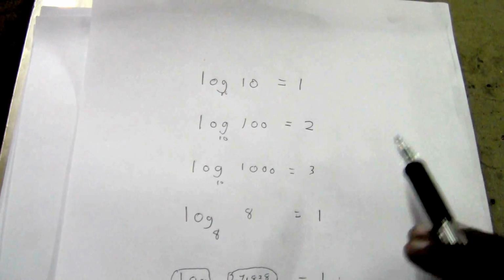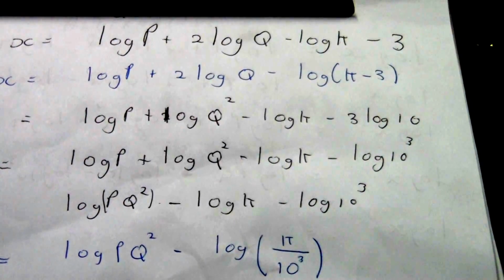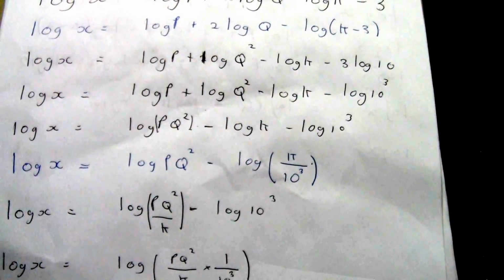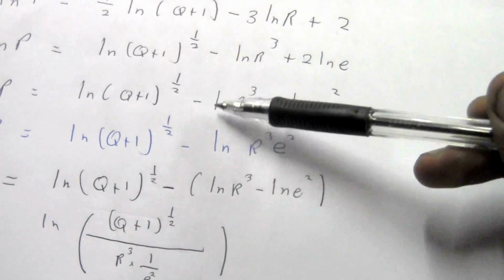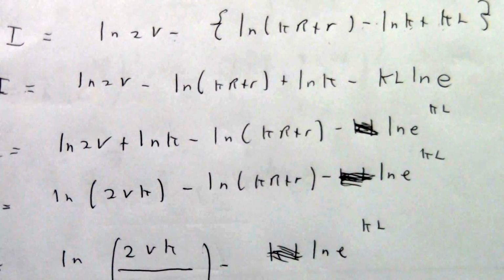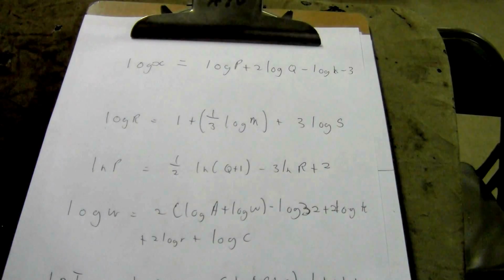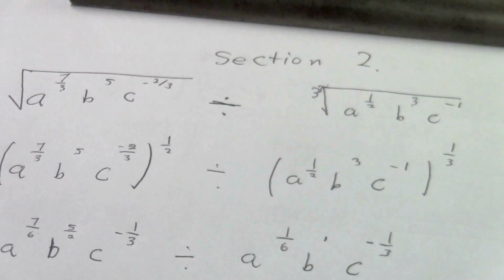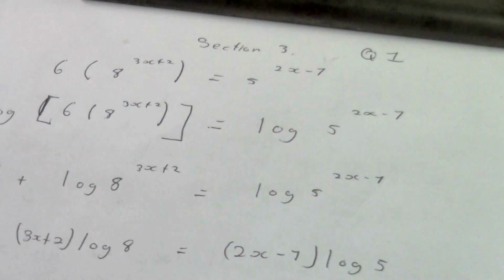EMT 1100 First Homework